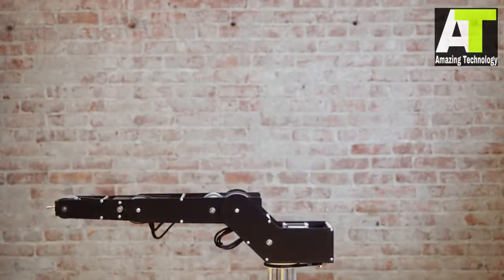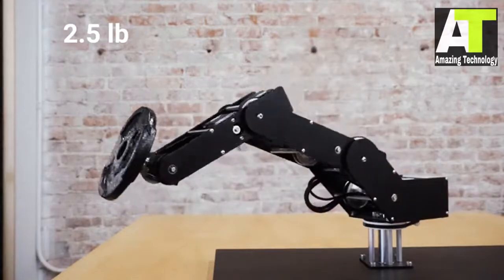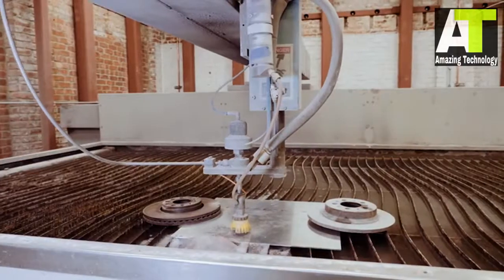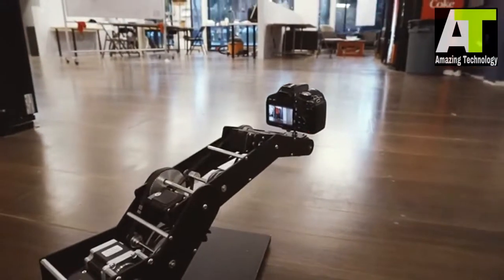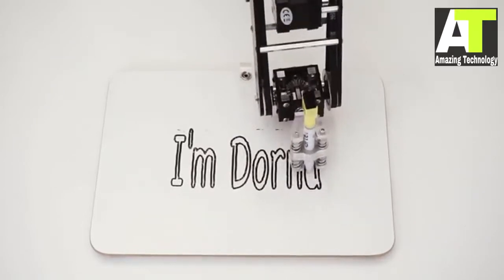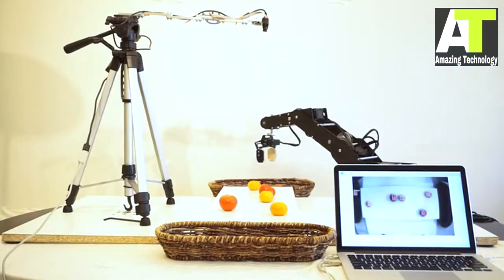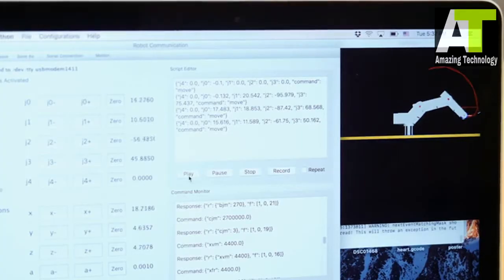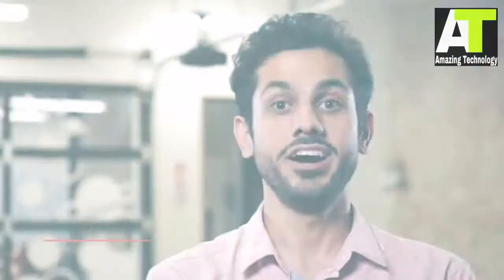Latest Future Technology Innovation 2018 | Amazing Technology HD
Fast, Powerful and Precise Robotic Arm

An affordable industrial grade 5-axis robotic arm with open source software and firmware. Defining a new standard in consumer robotics.

Copyright: In this channel, we only show our visitors latest trends and innovations. We are not selling these products/technologies. Official websites/links of every product/technology is mentioned in video description so that visitors can contact officials directly. If you find any of your copyrighted material in this channel, please leave us a message with the link of the video and product/technology name.